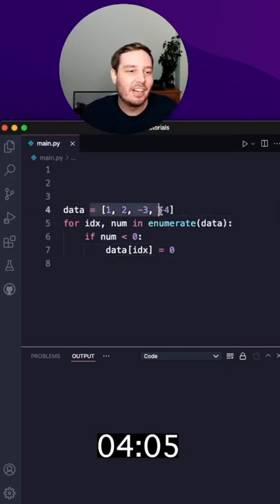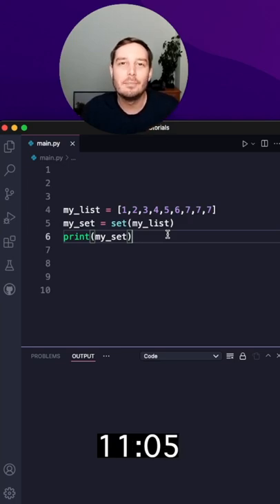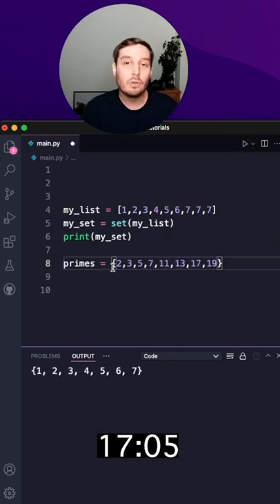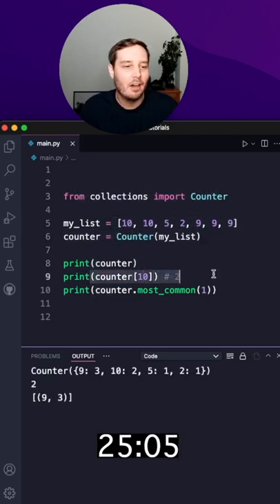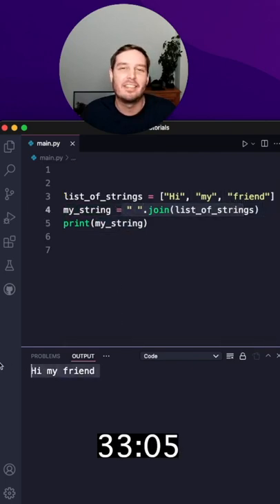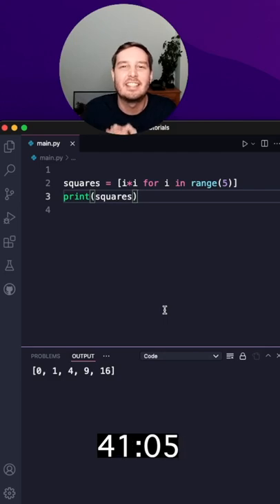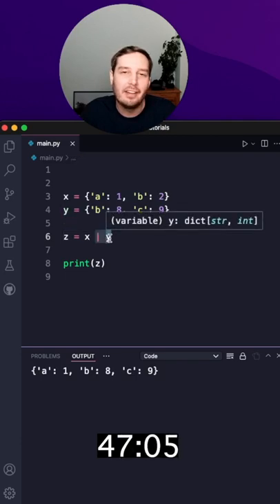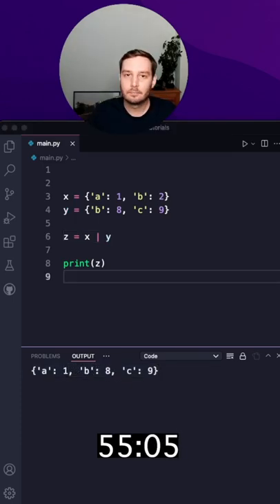6 Python Tips in 60 seconds!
6 Python tips in 60 seconds! Let's do this!

CONNECT

SUPPORT ME